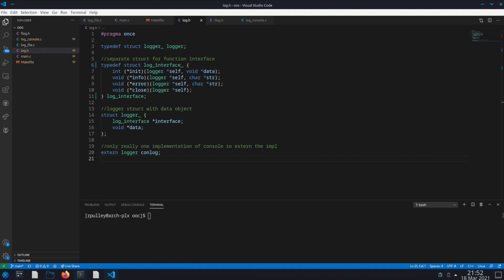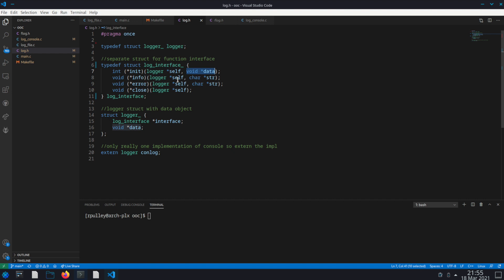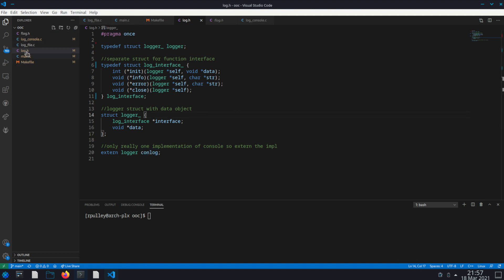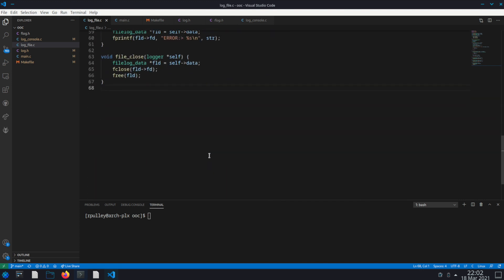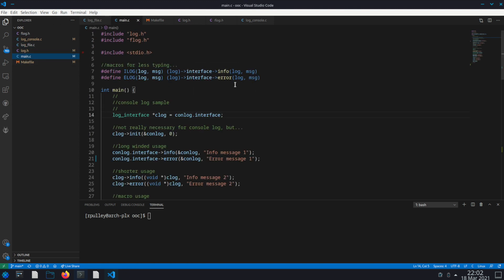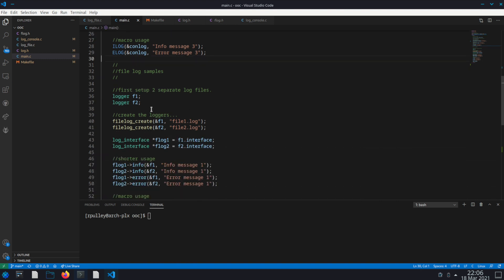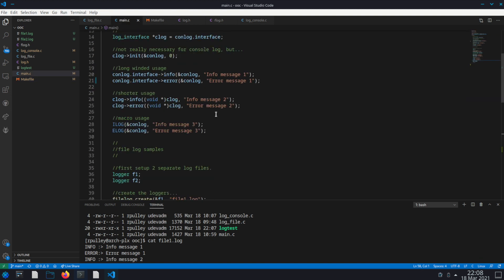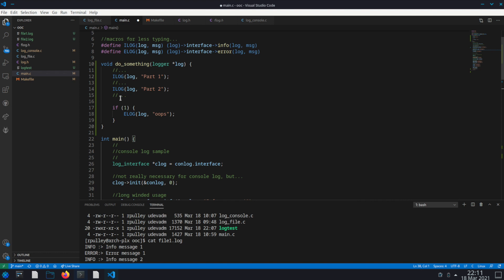Simple Object Oriented Programming (OOP) in C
This video will cover a simple example of doing object oriented programming with C.

The purpose of this video is that we will be using designs like this in some of the low level projects and I want you to be familiar with the concepts rather than me explaining each time it comes up.

This video will also help you with linux kernel development as this type of pattern is often used in the linux kernel code base.